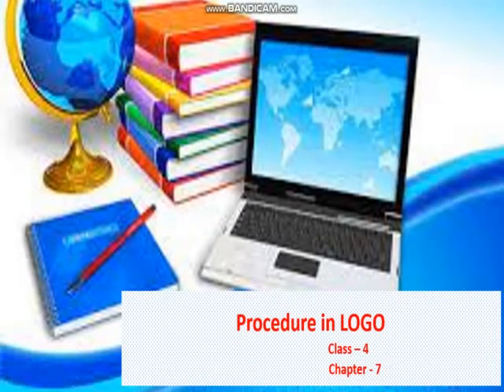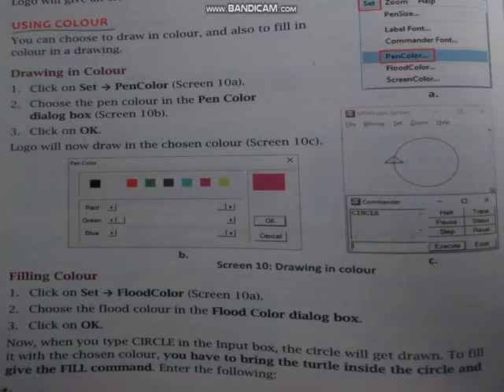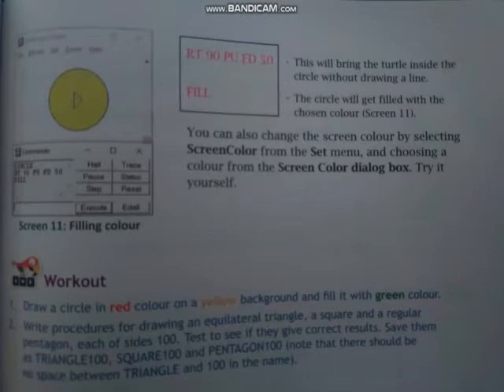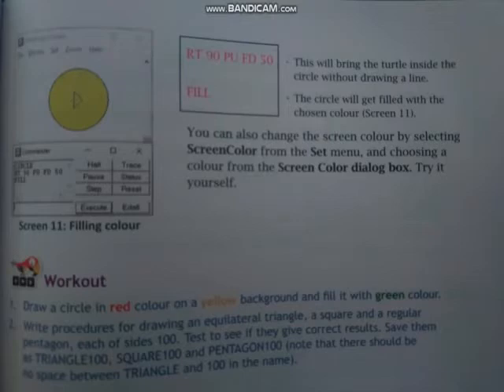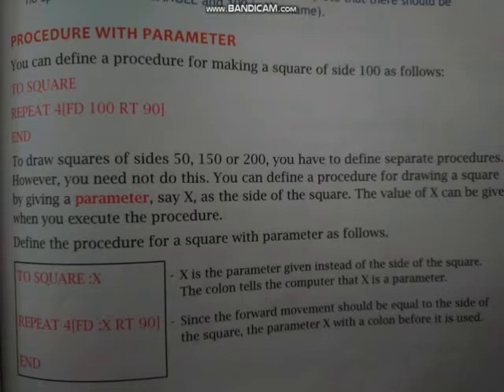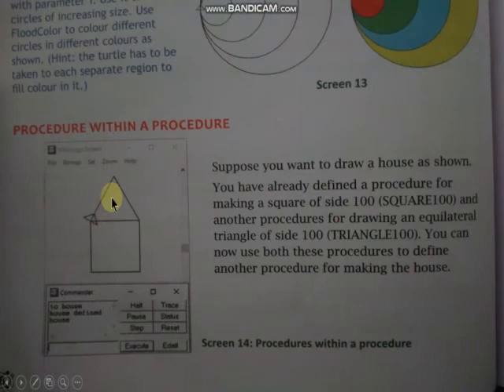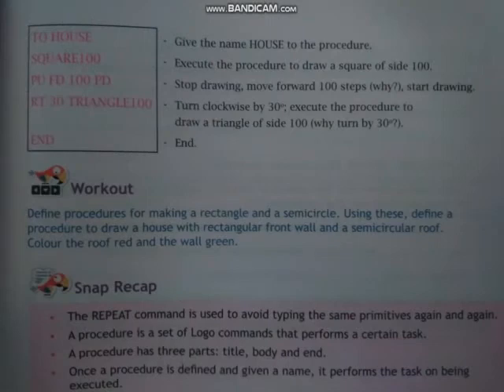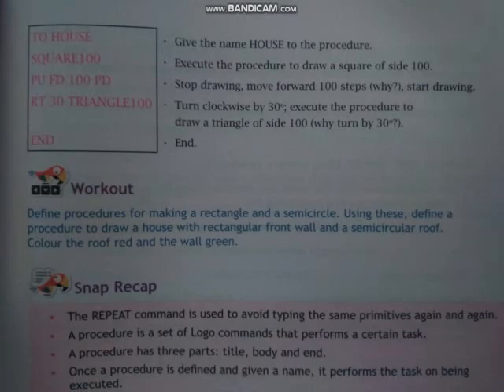28/11/2020||class 4|| sub computer|| chapter 7|| procedure in LOGO